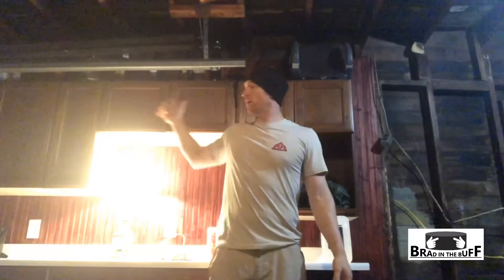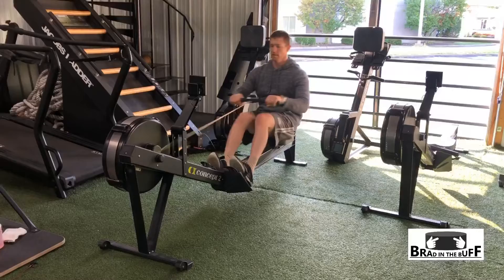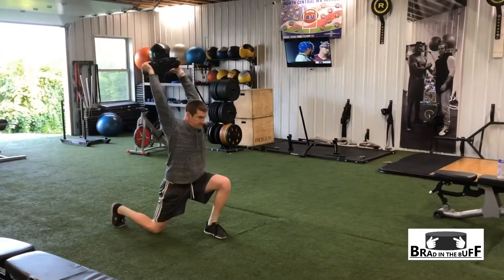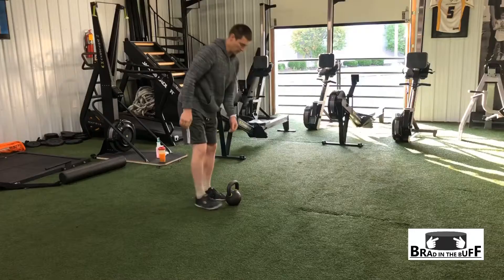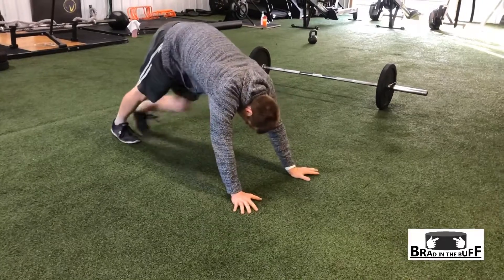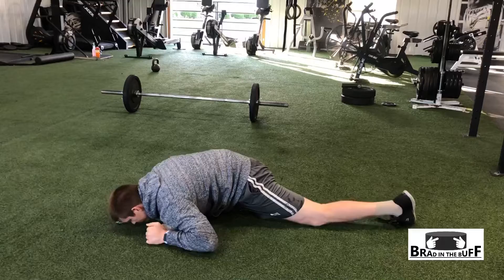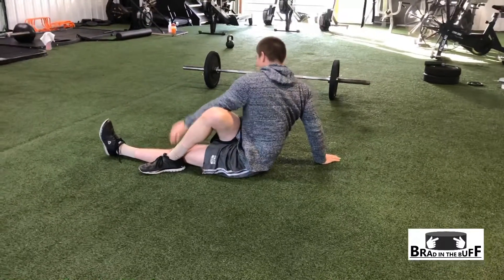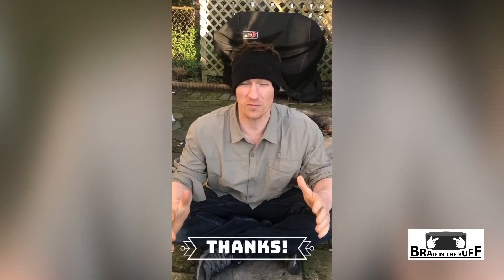#32 Preparing your body for your hiking adventure!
Soreness and pushing your limits is part of the fun of hiking, but you don’t want it to take over your trip! A little preparation goes a long way to making sure you can maximize the fun you have on your trip!